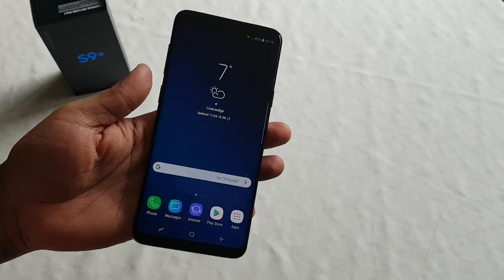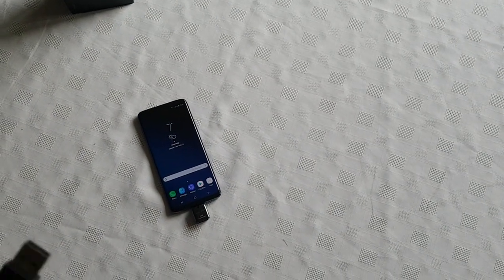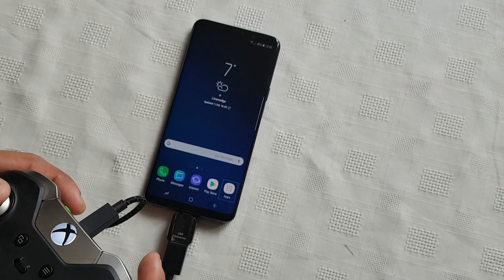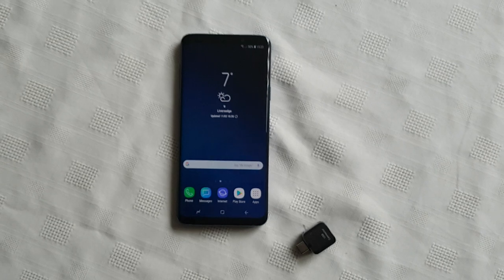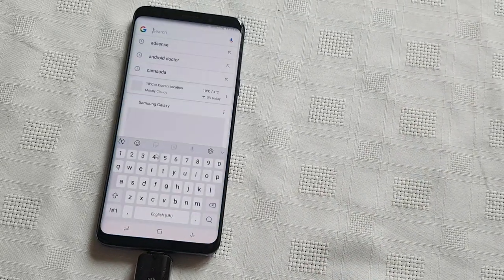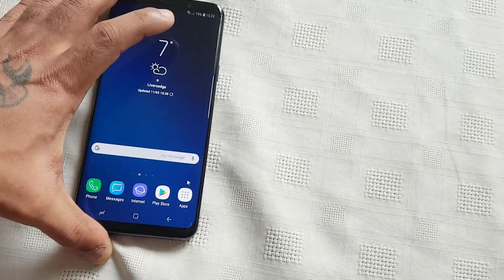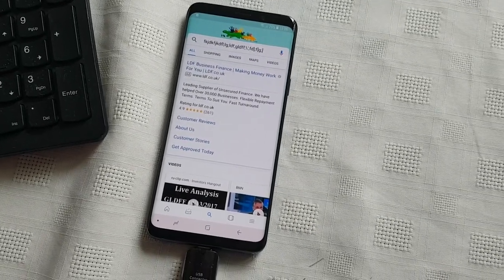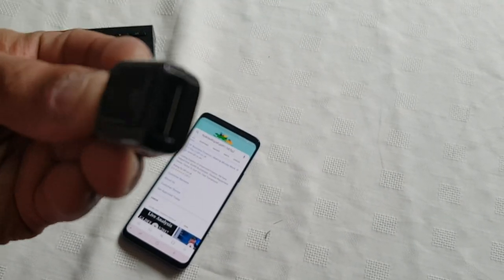Samsung Galaxy S9+ Connect XBOX ELITE CONTROLLER & KEYBOARD & MOUSE